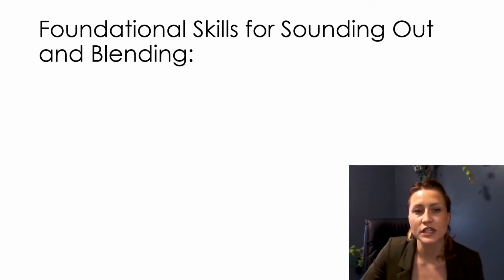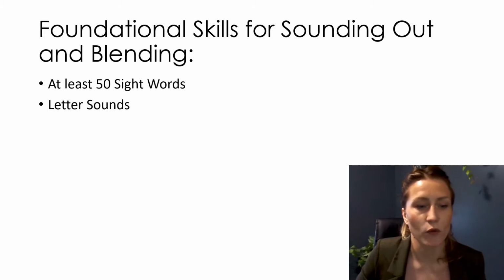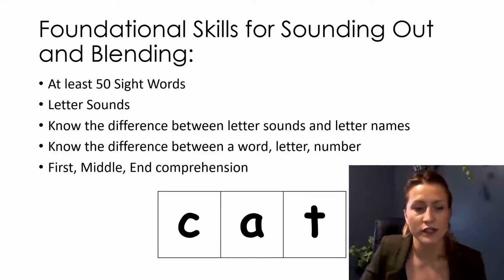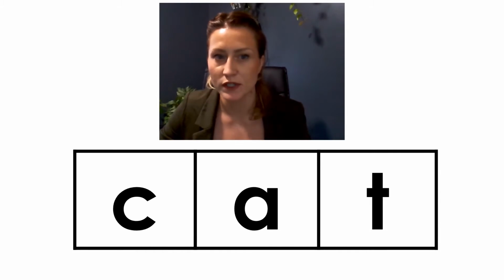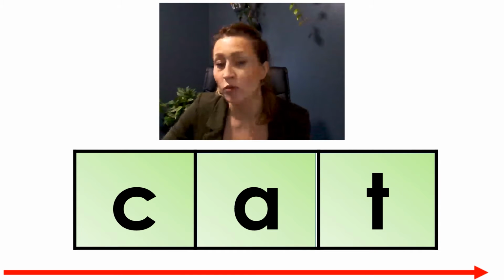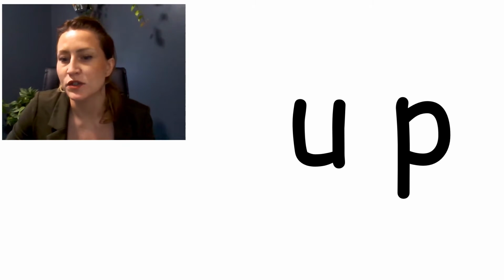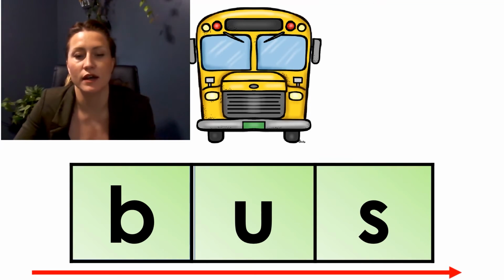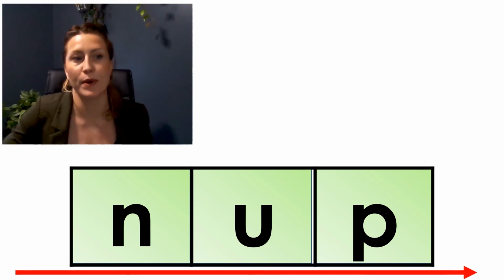Sounding Out and Blending